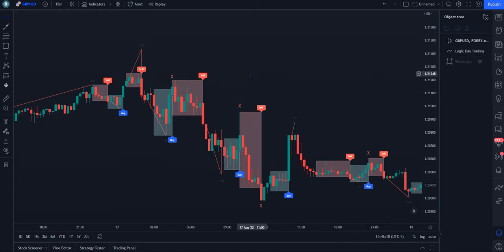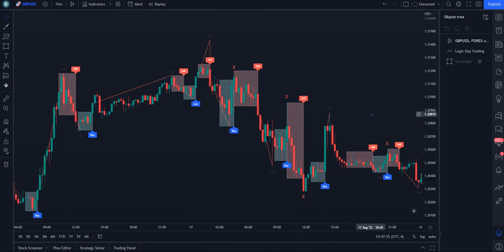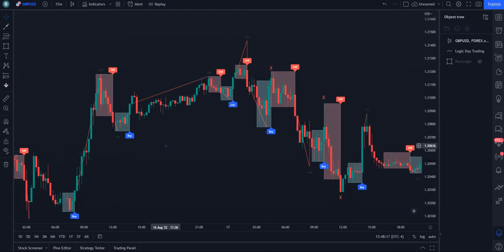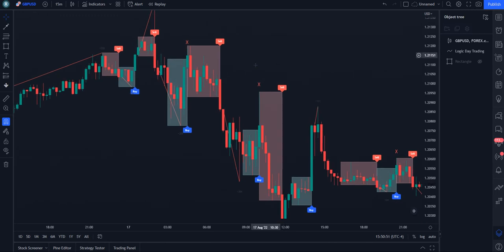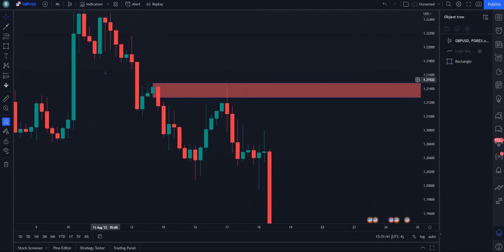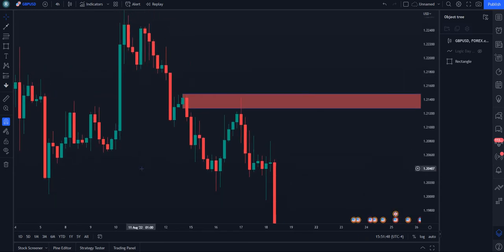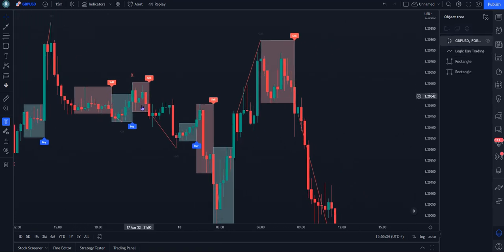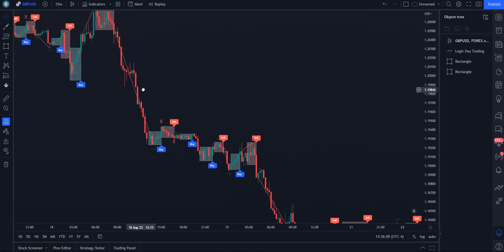Guide: Logic Day Trading for Tradingview Indicator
Imagine this:
Every single bit of concepts and formulas you’ll ever need... 👉
Handed to you on a demonstration video 🎥 ...
In this video the Logic Day Trading indicator 📈 is displayed as a powerful tool to find great buy and sell setups. Can help spot strong zones to trade from and perfect for scalping and short term trades.
On top of it ✨:
✔️ Works on all time frames.
✔️ Powerful zones to trade from when in line with trend.
✔️ Gives alerts when Logic Day Trade pattern has formed.